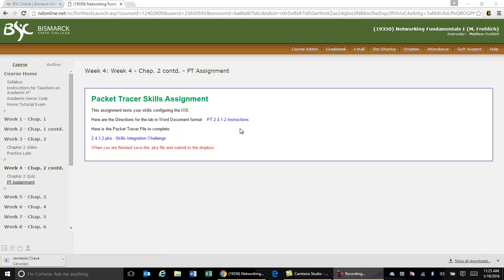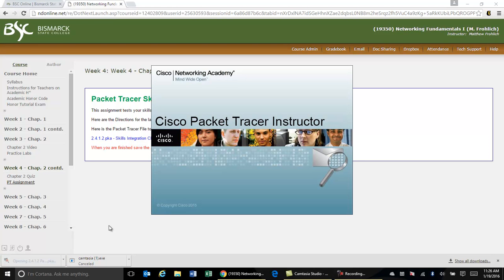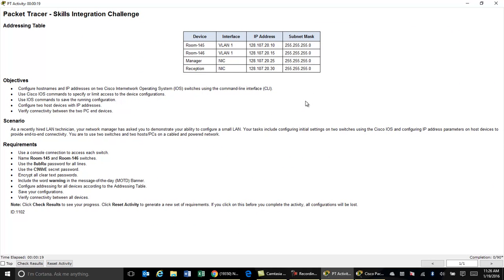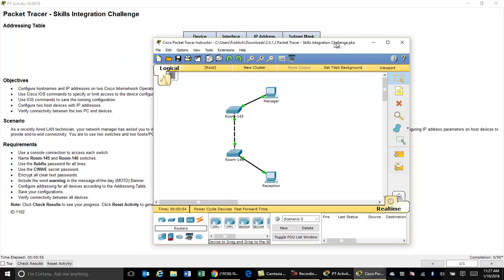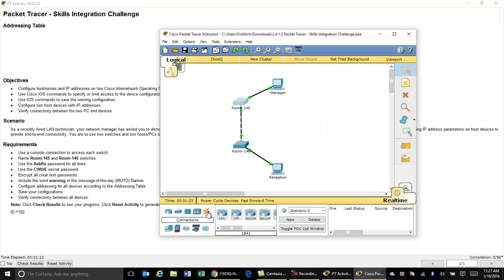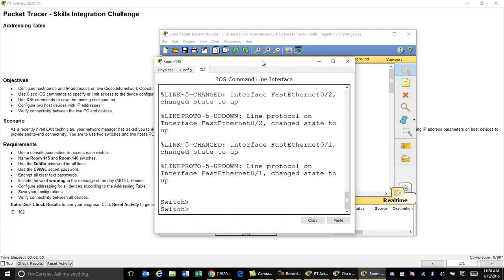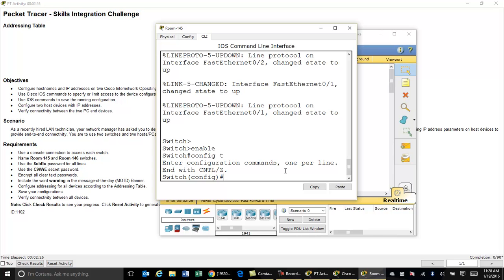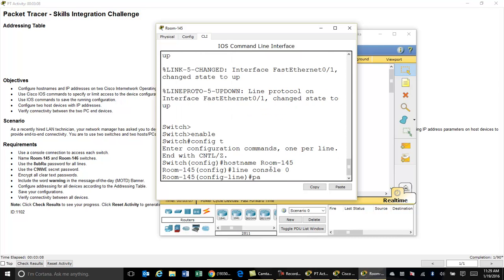Intro to Networking - Chapter 2 PT Assignment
This video will help you get started with the Chapter 2 PT assignment.